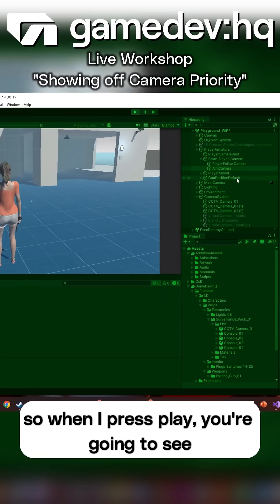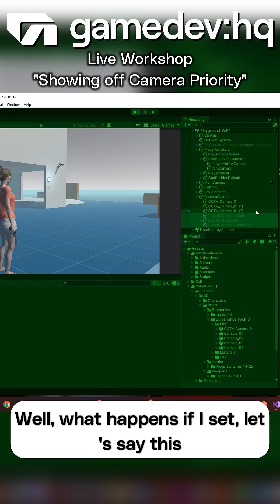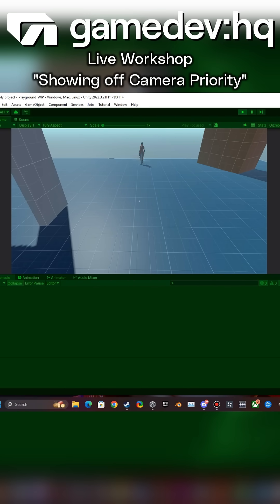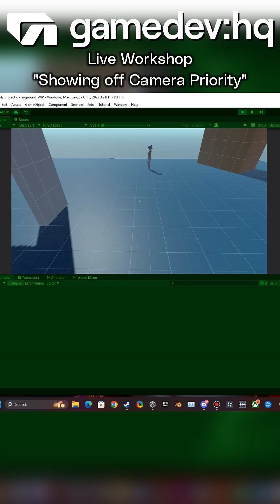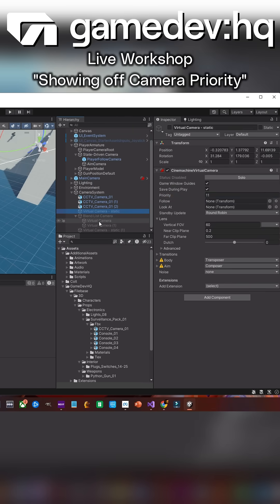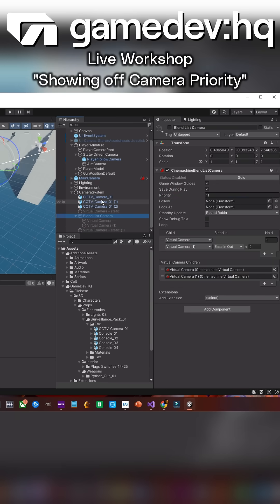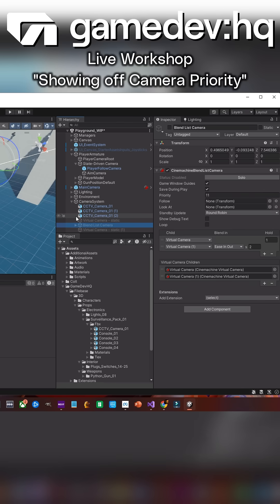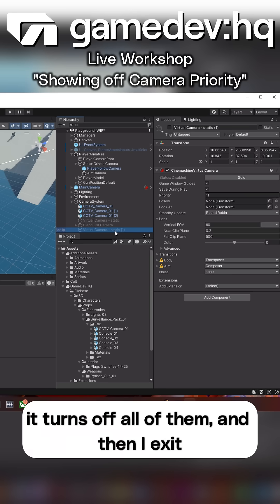Unity Workshop: Showing off Camera Priority